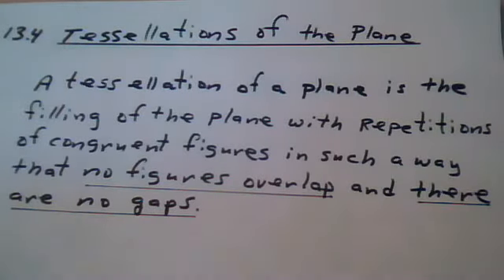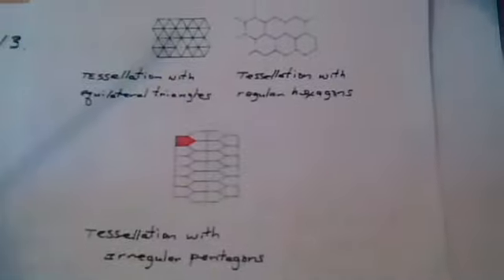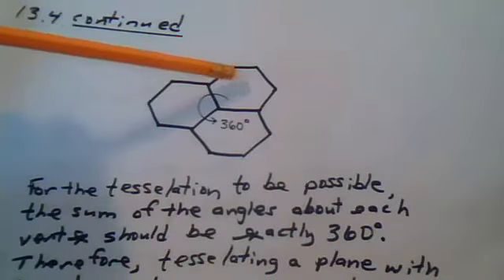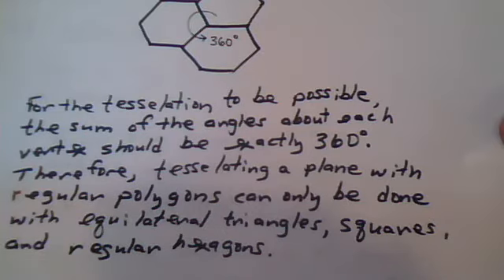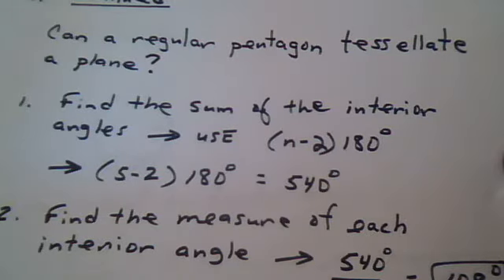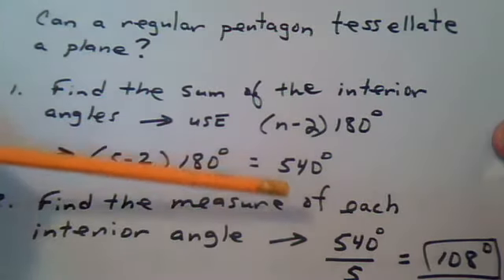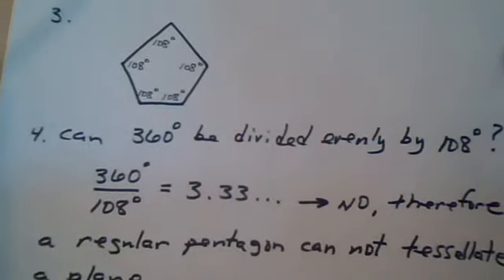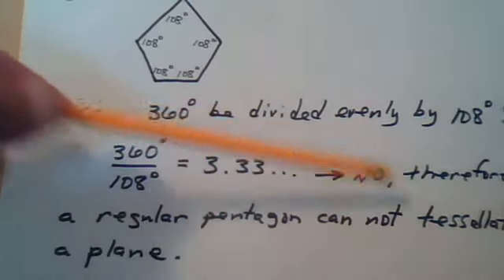1351 13 4 Tessellation of a Plane